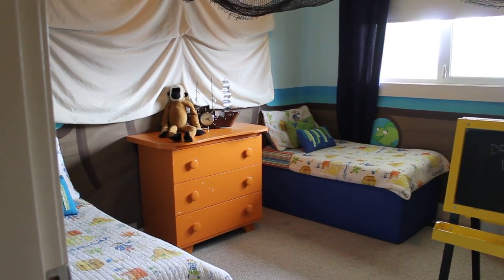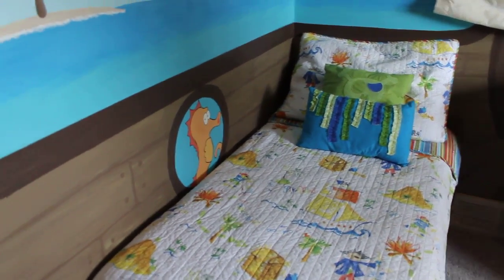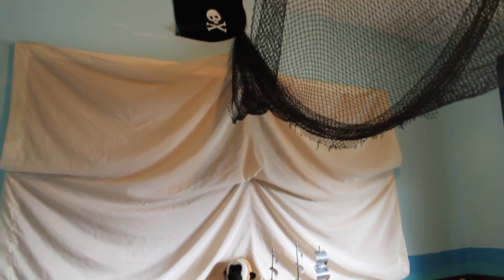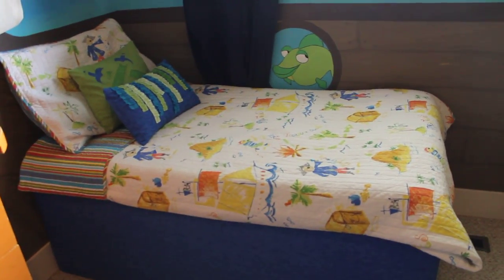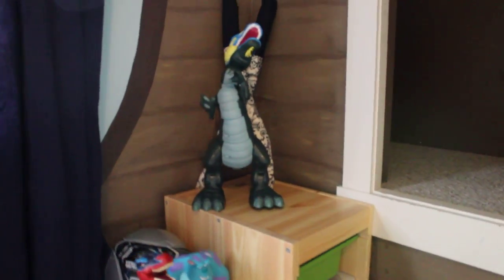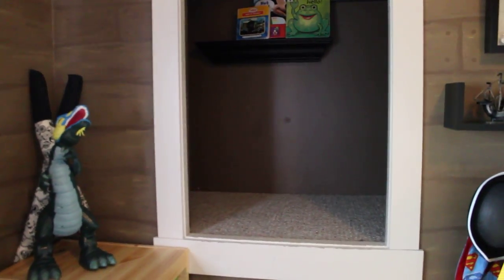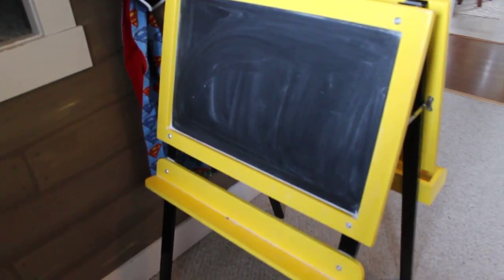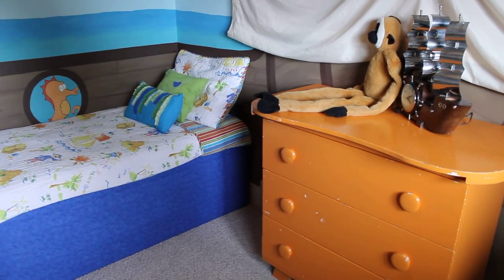Pirate ship room tour...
A view of the boys' pirate ship room!